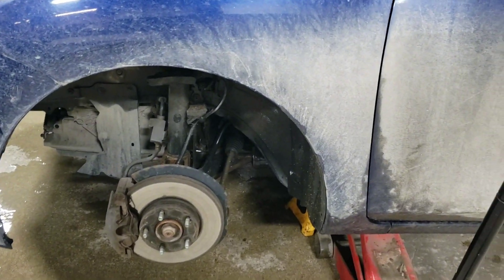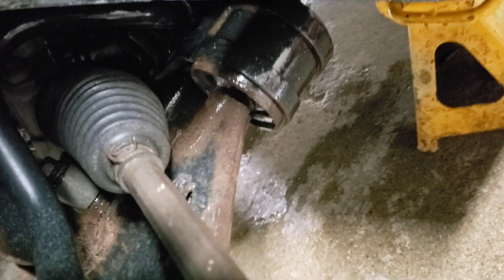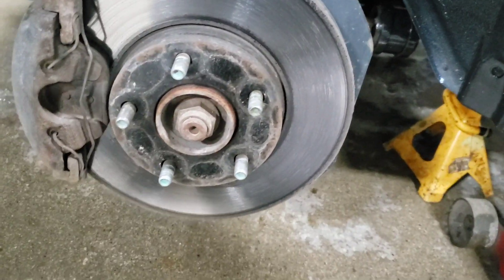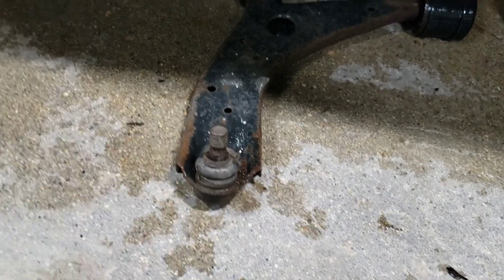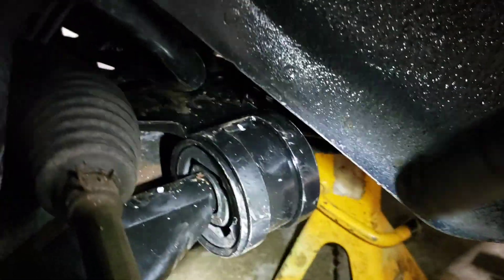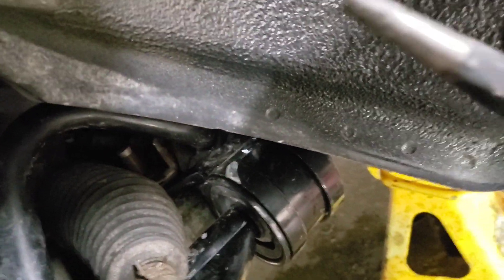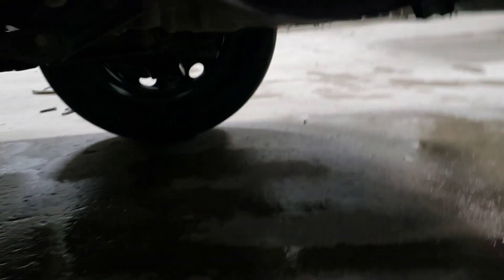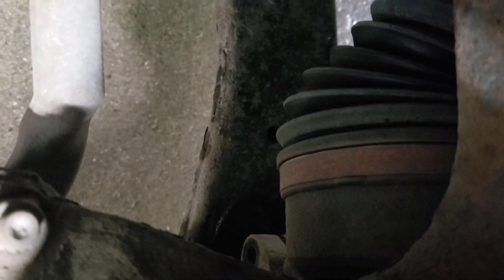2012 Mazda 3 front lower control arms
replacing the front lower control arms on a 2012 Mazda 3

torque specs

front horizontal bushing bolt
96-110 lb-ft

2 rear vertical bushing bolts
89-120 lb-ft

ball joint bolt
33-42 lb-ft